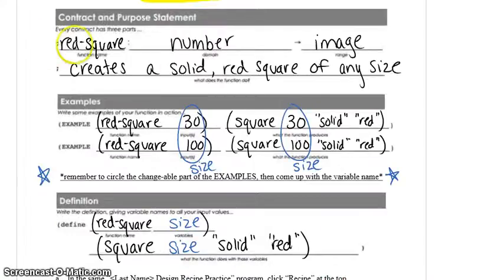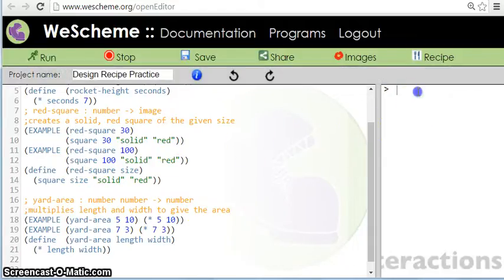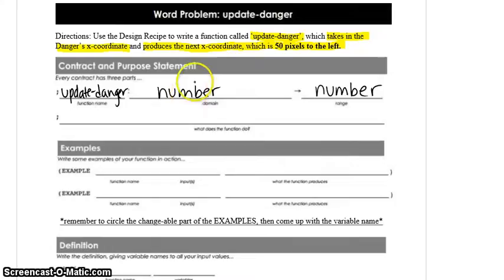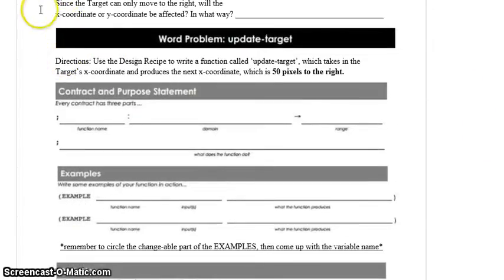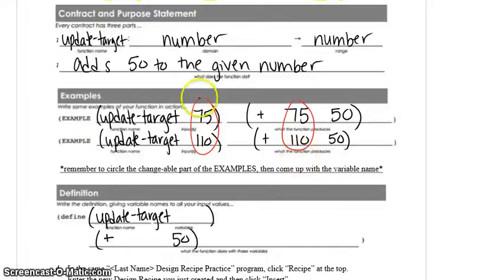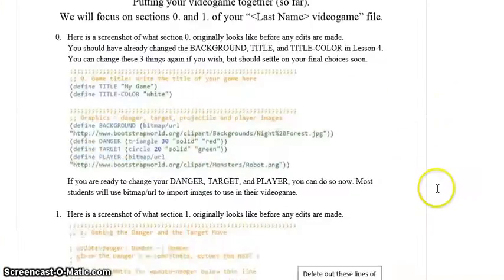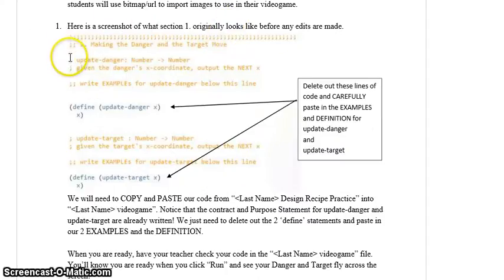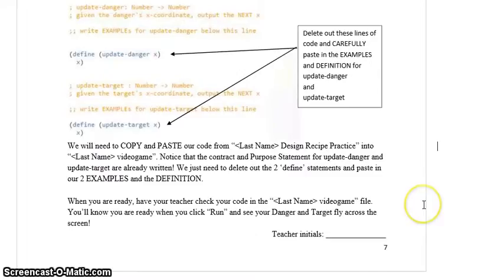Bootstrap World Lesson 6 VIDEO (Part 2, pgs. 5-7)